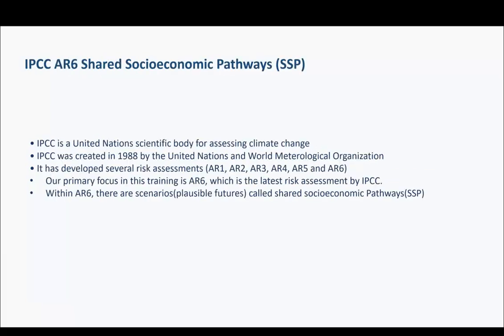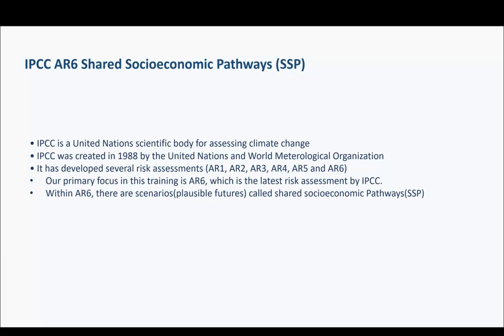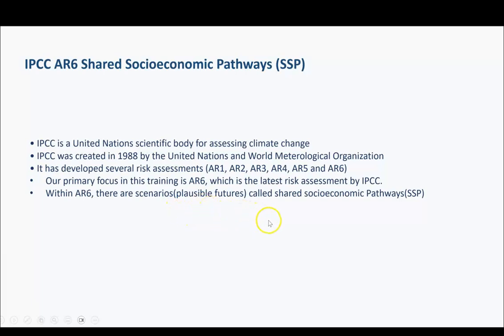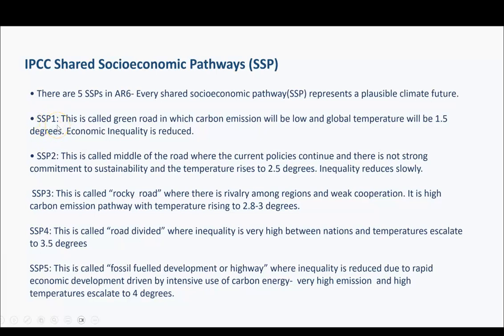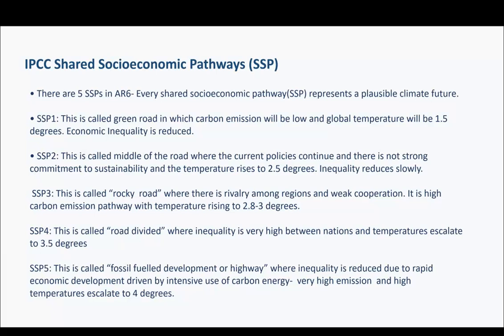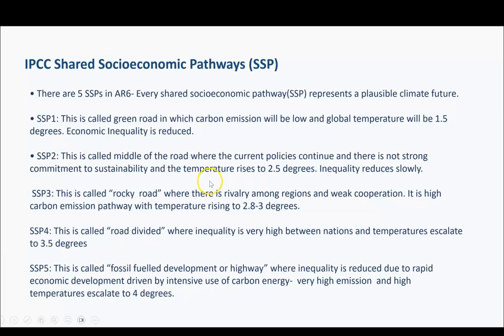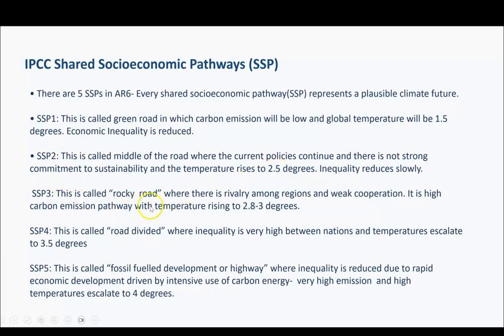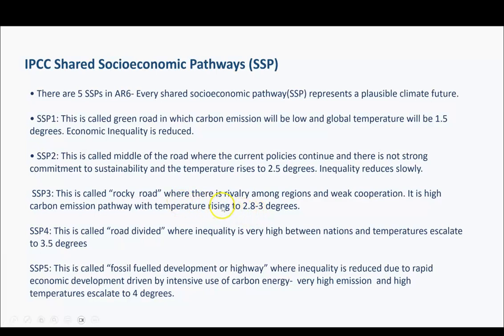IPCC Pathways to Low Carbon Transition